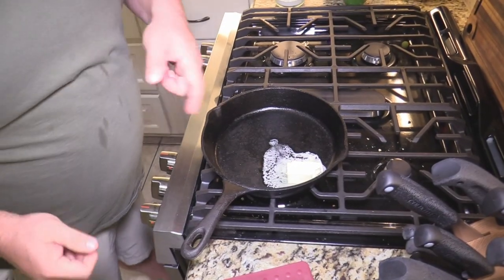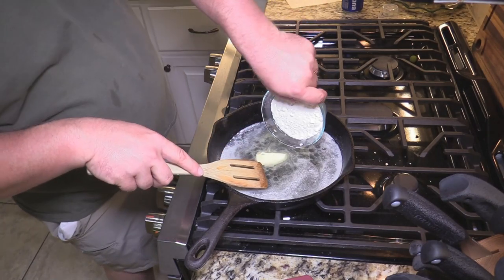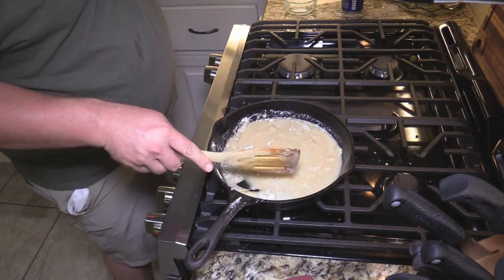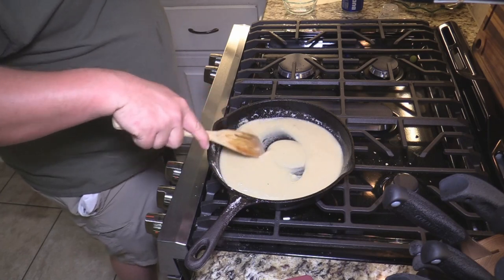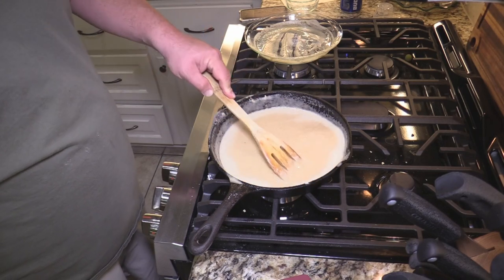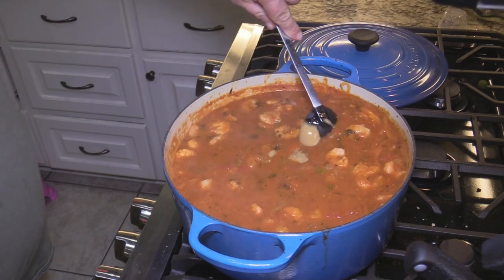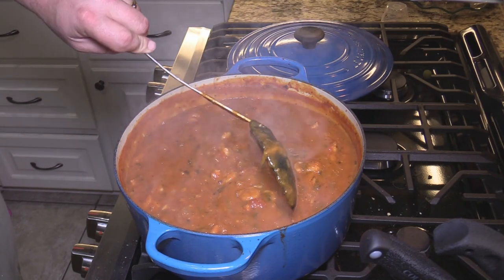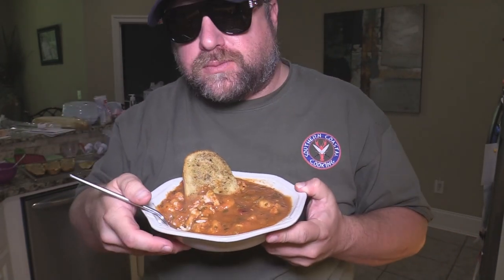How to Make Shrimp Creole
Here is my Shrimp Creole Recipe. In this video I will teach you how to make shrimp creole from start to finish. I am going to leave the ingredient list here
4lbs peeled gulf shrimp (US Wild Caught Only)
4 Cups Seafood or Chicken Stock
6 cups Chopped Onion,Celery, Green Bell Peppers and some Parsley
1Tbs black pepper
1Tbs garlic powder
1Tbs Old Bay
3 Tbs Parrains Oyster Bed Seasoning
2Tbs Cajun Seasoning
3 Bay leaves
4Tbs Lobster Base or Shrimp Base
4 Chopped Cloves Garlic
4Tbs Worcestershire Sauce
2 Small Cans of Tomato Paste
1  15oz Can Diced Tomatoes
2  15oz Cans tomato sauce
1cup flour
1 cup vegetable or and 1/2 stick butter